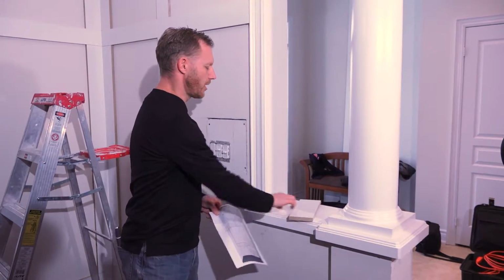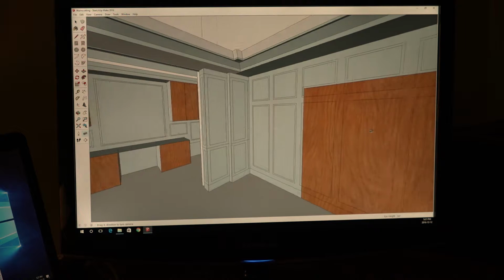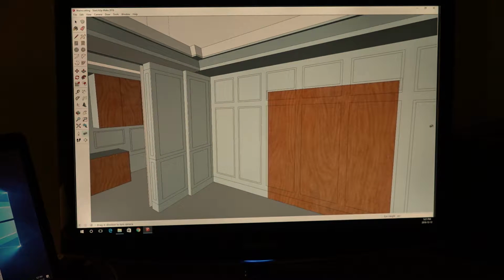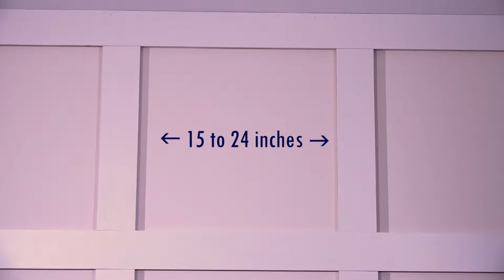Steel and Rail Wainscottng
Jody Cybulski ofJody's Restorations shows you the step by step process of designing and installing steel and rain wainscoting.  Before you get started this video will be a huge help.